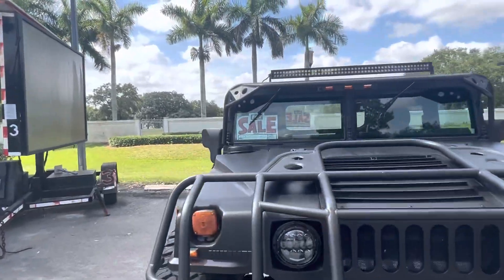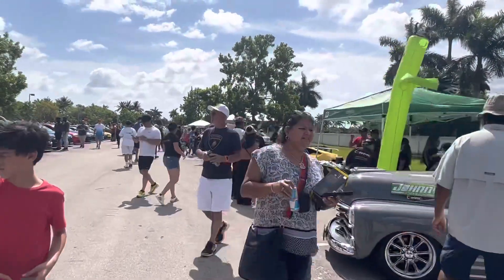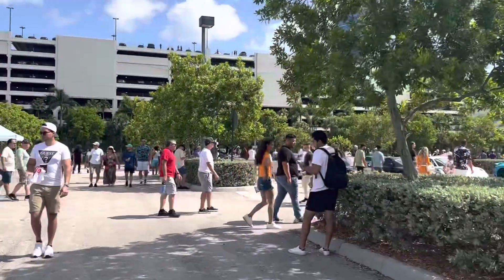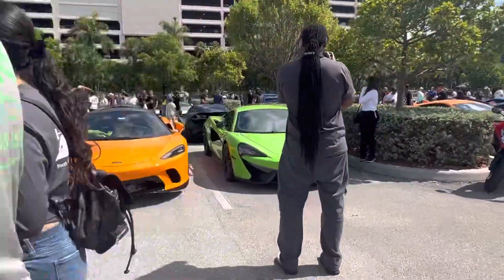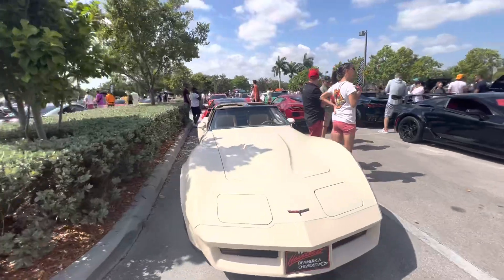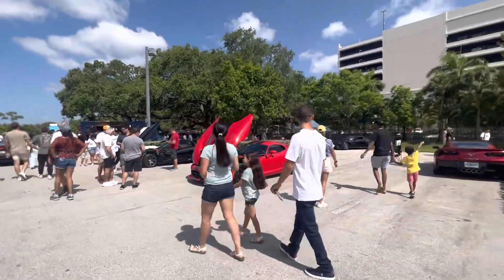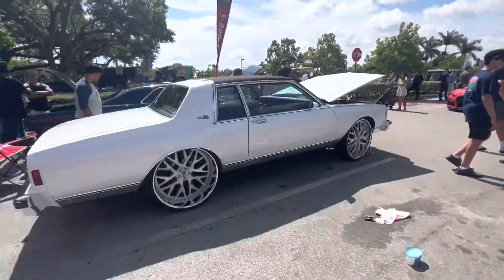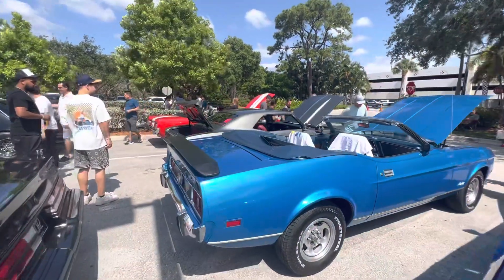$1 billion Dollars Of Supercars At Hard Rock Casino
$1 billion Dollars Of Supercars At Hard Rock Casino Suoercar Show In Florida